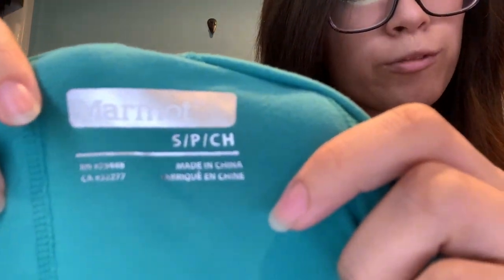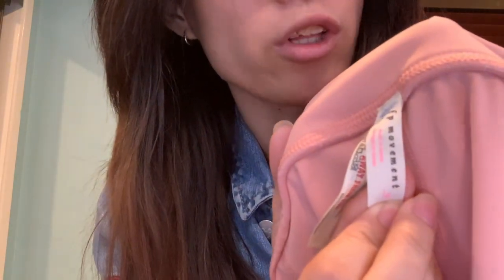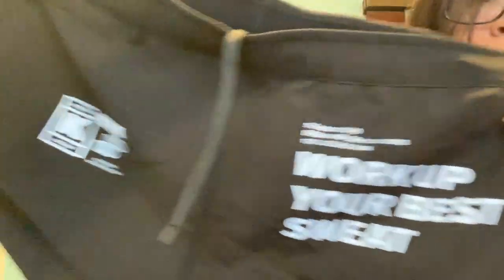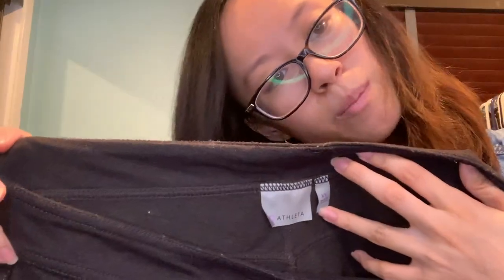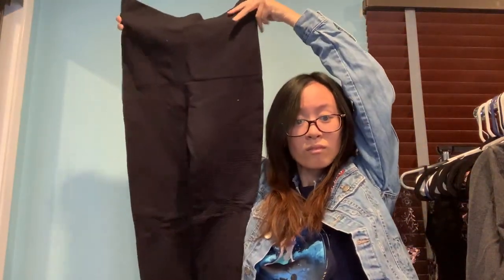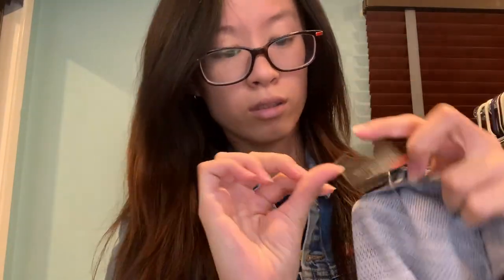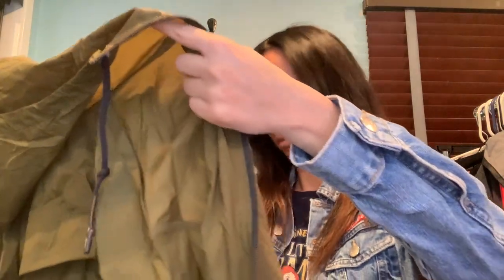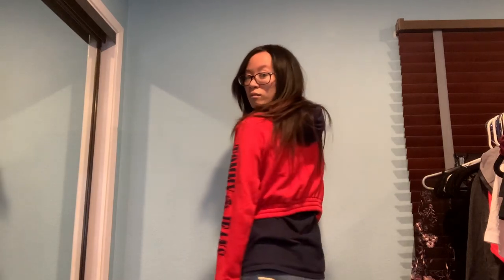Jomar Wholesale - 50 piece Athletic Wear Unboxing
Unboxing a 50 piece ATHLETIC women's mixed Resellers Pack from Jomar!!